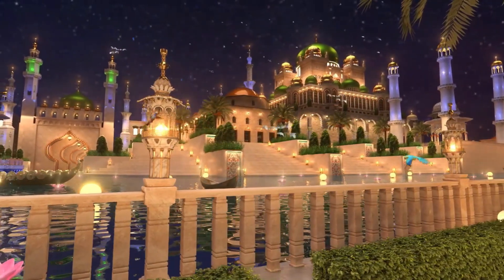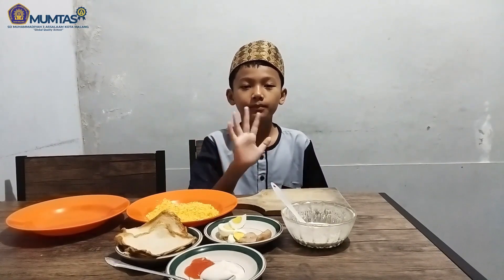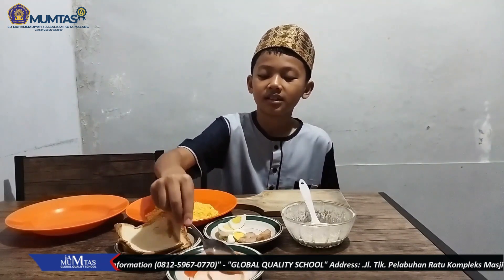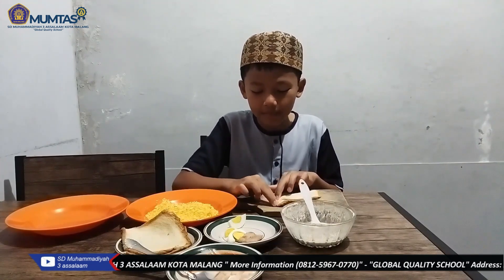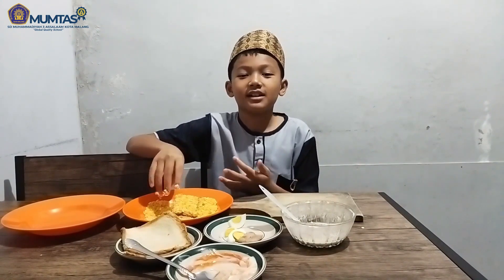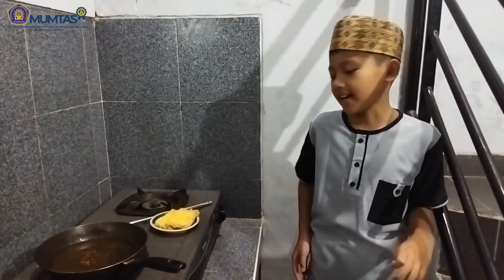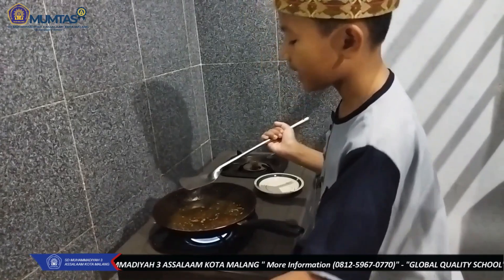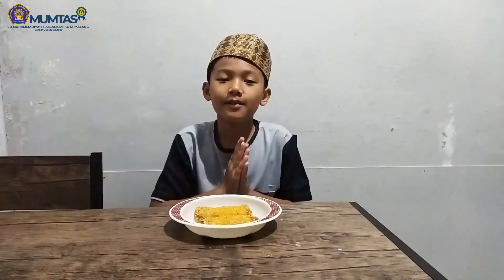EDISI FUN COOKING | REVAN ARYA CENDEKIA || ROMA FANTASI (ROTI MAYO SOSIS TELU)